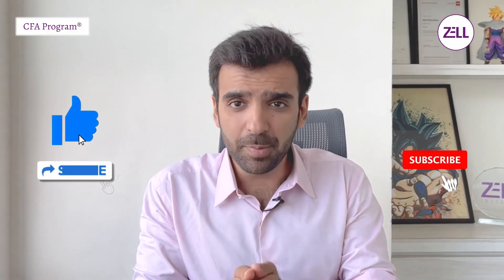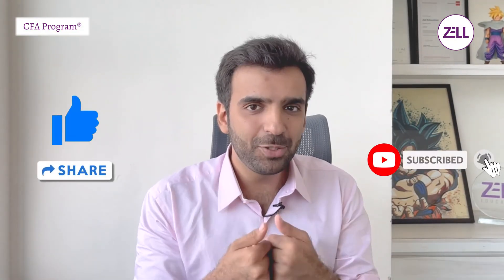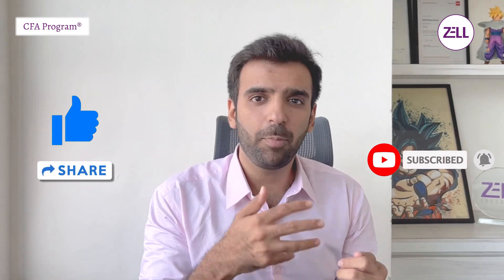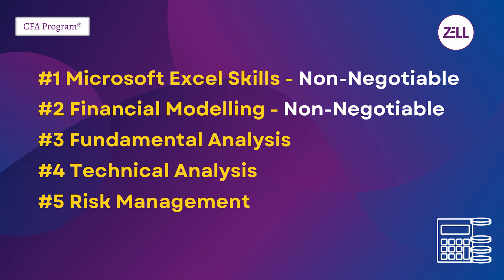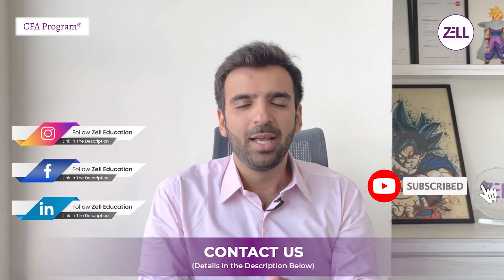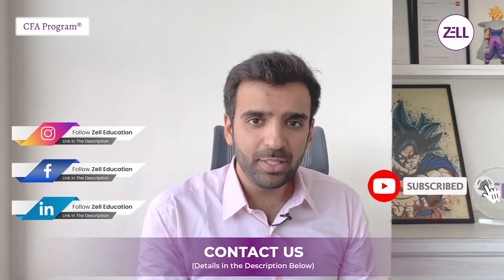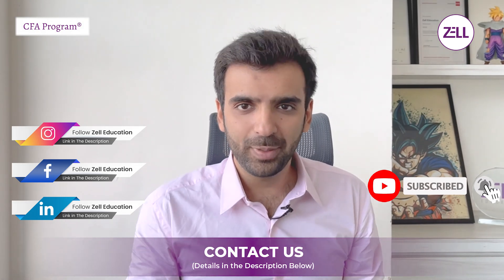Top 5 Skill Sets to Learn Alongside cfa | How To Have A Successful Career As A CFA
Get a call back from Zell experts after filling this form
Get in touch with Zell Expert on 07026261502.

Get hands on experience of Zell’s Learning Management System: NIMBUS™ for all your professional certification courses. Experience the complete functionality of the platform from Zell's own notes, other study materials, flash cards, mocks, tests and much more!

In today's video, we go over some of the most important aspects of having a successful CFA career. Keeping these pointers in mind during your CFA journey will surely help you reach new levels of success!

TIMESTAMPS:
0:35 - 5 Skills for a successful career as a CFA
1:09 - Skill 1: MS Excel
2:21 - Skill 2: Financial Modelling
3:19 - Skill 3&4: Technical & Fundamental Analysis
5:00 - Skill 5: Risk Management
5:58 - Summary

for one to one counselling from our experts!